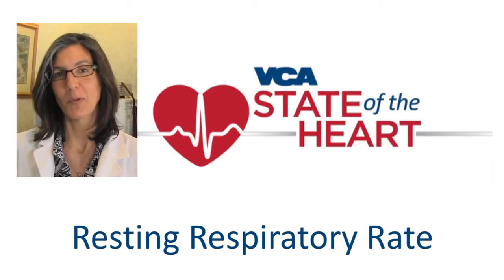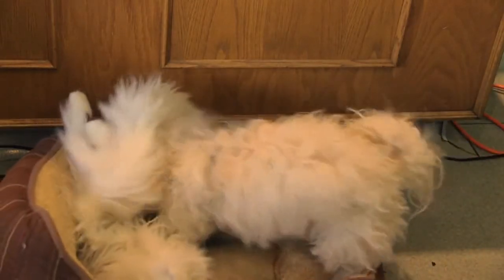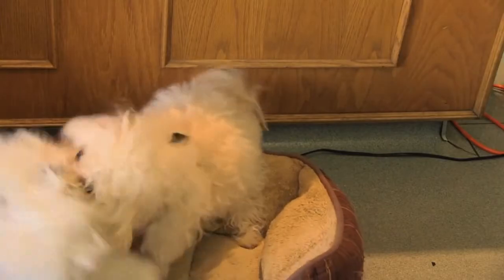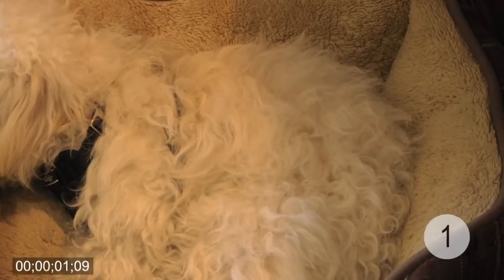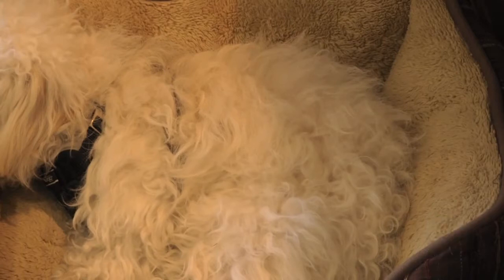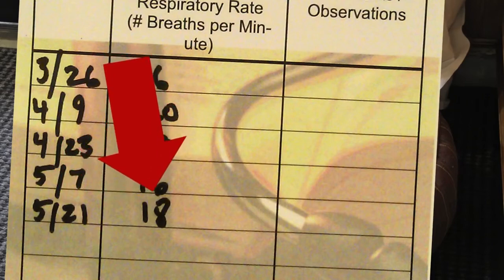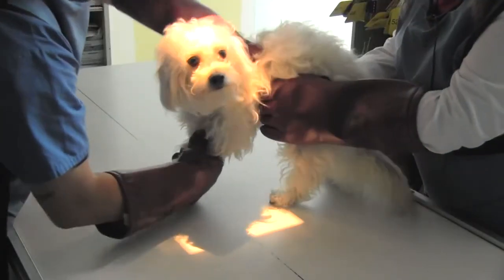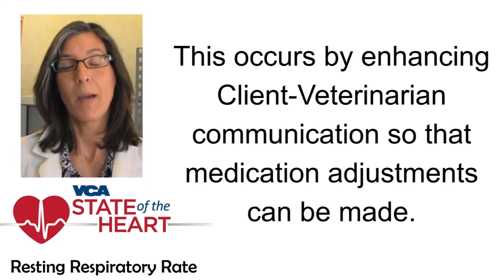How to Measure a Resting Respiratory Rate in a Dog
This video demonstrates how to monitor resting respiratory rate in pets.  This is key to early diagnosis of congestive heart failure or to knowing when medication adjustments need to be made to pets previously diagnosed with heart failure.  Early diagnosis leads to early treatment and better outcomes.